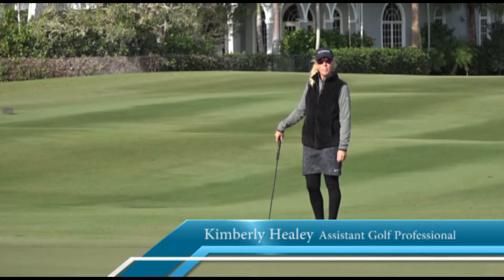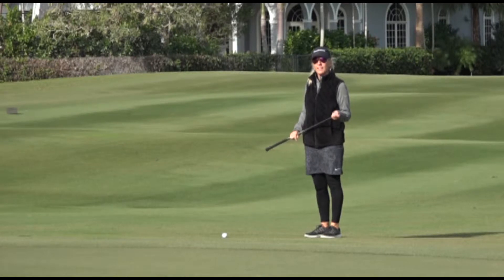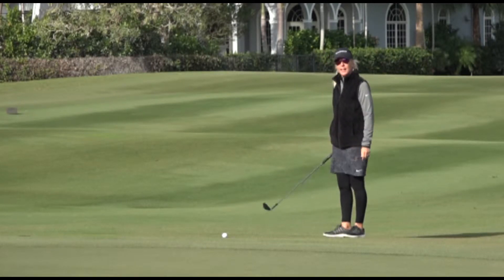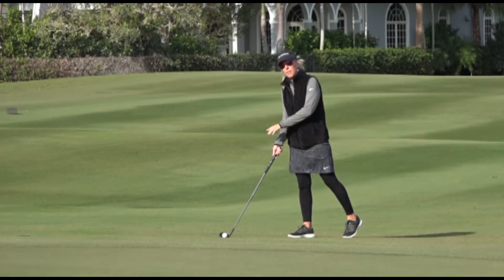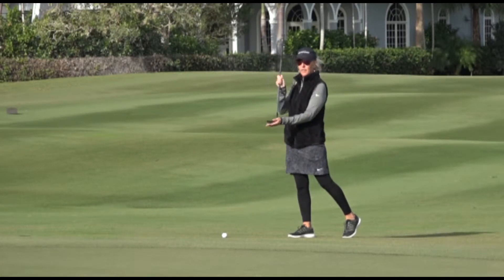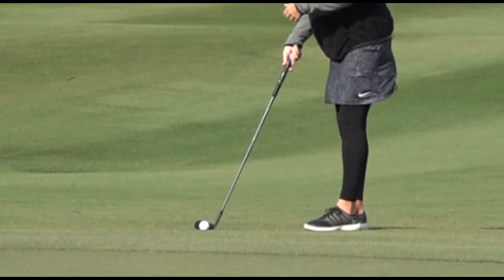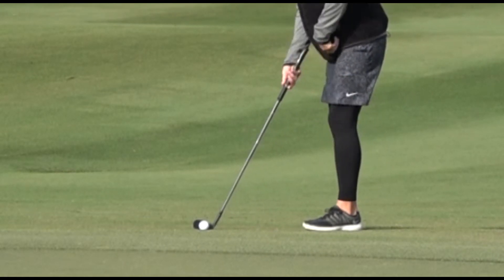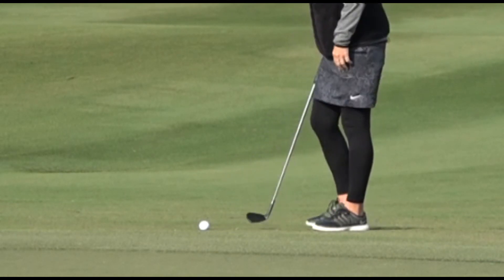Chip Shot Basics